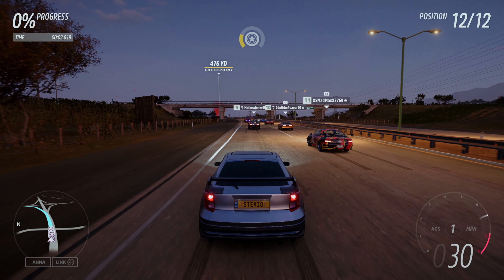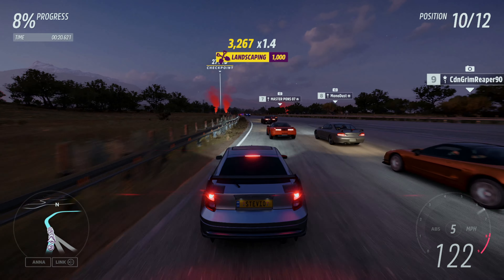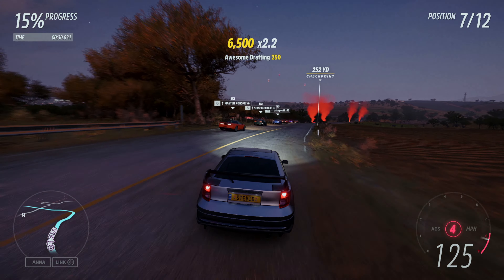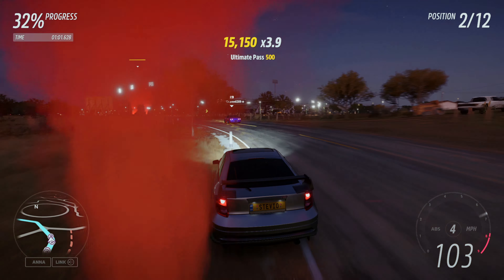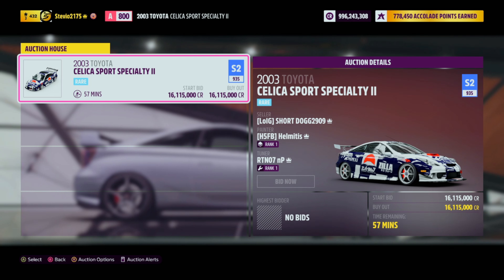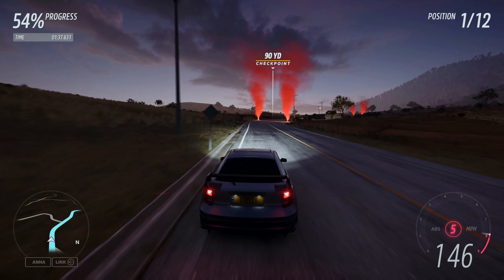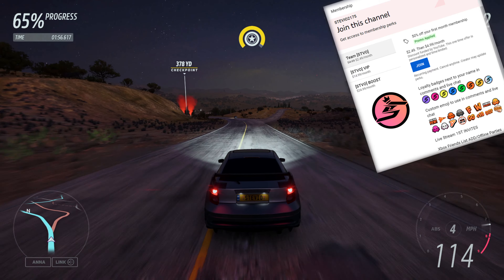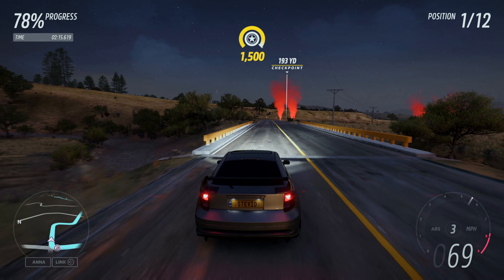The ULTRA RARE Toyota You Still DON'T OWN in Forza Horizon 5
One of the rarest cars in Forza Horizon 5 the 03 Celica is a MUST OWN exclusive that is always empty at the auction house and close to being a 20 mil car. How to get the 2003 Toyota Celica in Forza Horizon 5. Formerly called the 2003 Toyota Celica SS-I, the 03 Celica was renamed to the Sport Specialty II - and it was only able to be unlocked once through the Festival Playlist through October 2022. How to get the 03 Celica in FH5 - be patient, or check the auction house on the regular! - Stevio2175

Related:
AR12Gaming
Don Joewon Song
JackUltraGamer
Ericship 111
Jakexvx
HokiHoshi
BlackPanthaa
DUBS